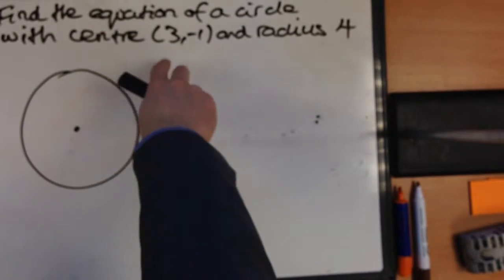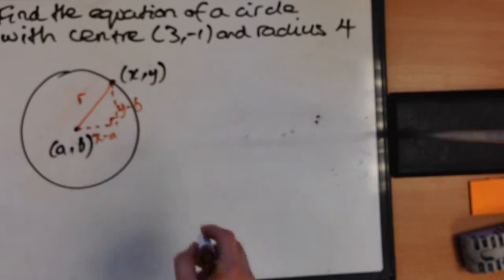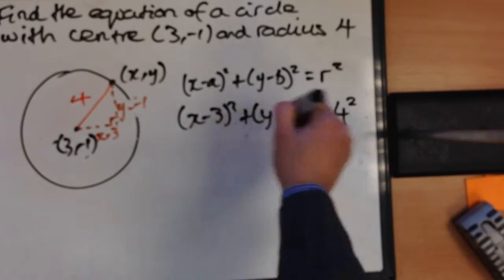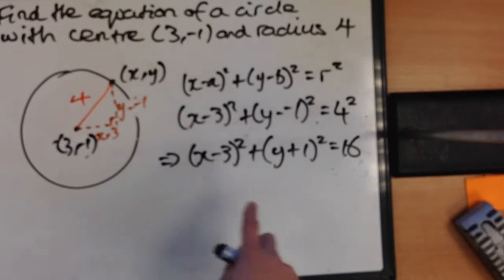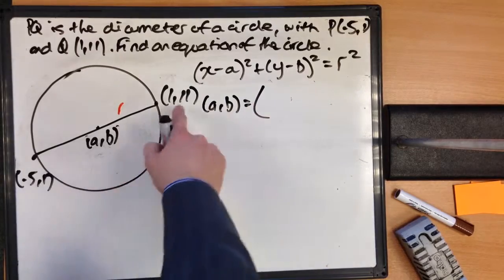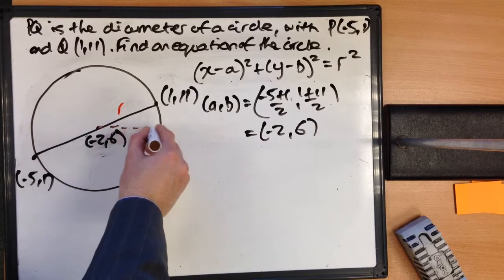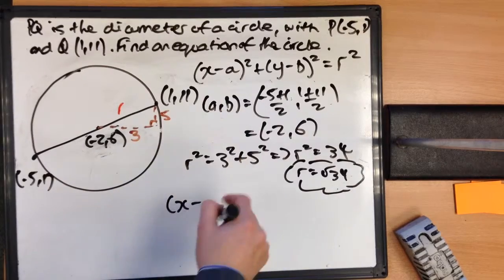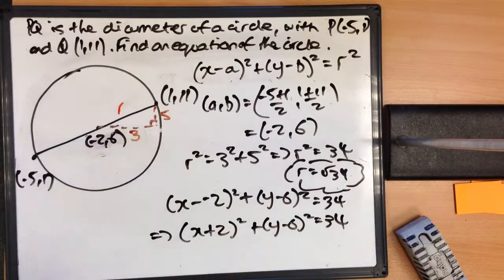Tudor Hall Maths C2 The equation of a circle